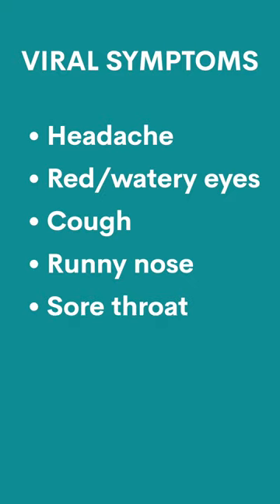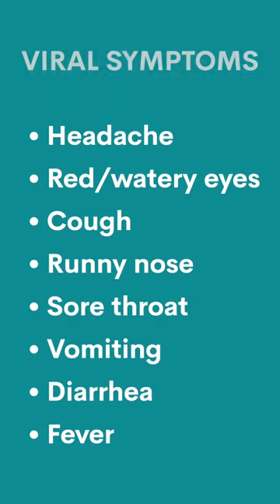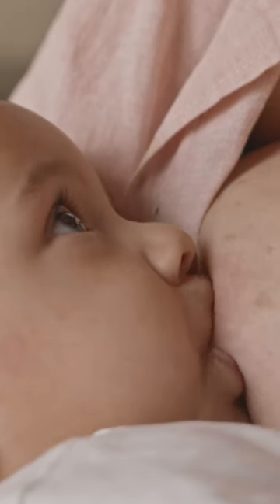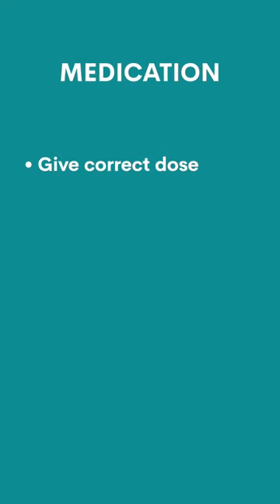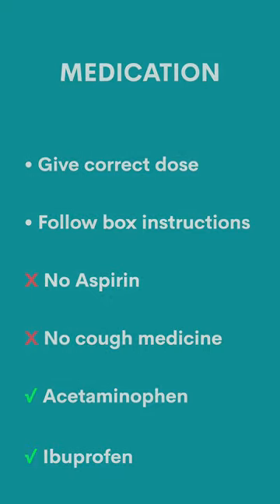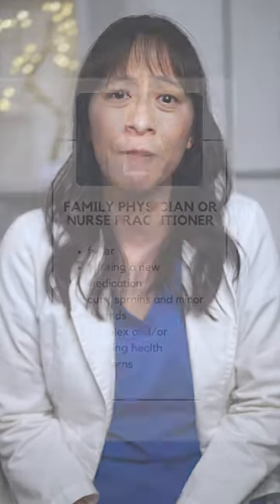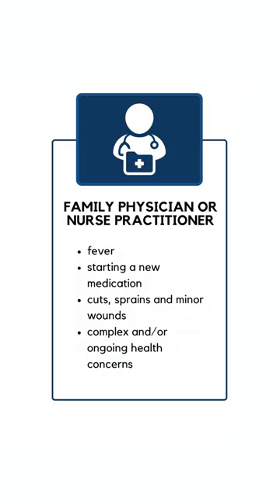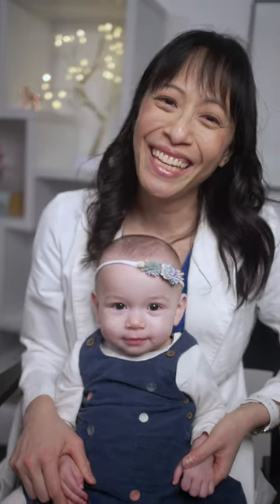Cold or Flu? Help Your Child Feel Better With Dr. Yvette Lu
When your child gets sick, it can be scary. But knowing what to do when that happens can help you and your child feel better. Surrey-North Delta doctor and parent Dr. Yvette Lu explains what you can do to help if your child gets sick with a virus. @yvettelu

Find out where you can go to access the care you need